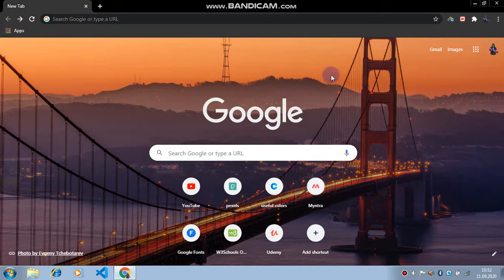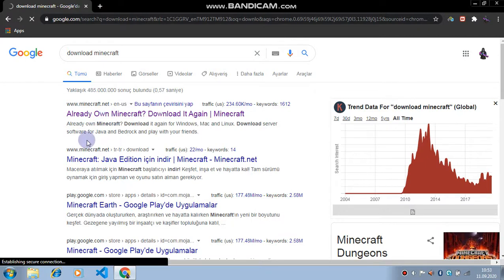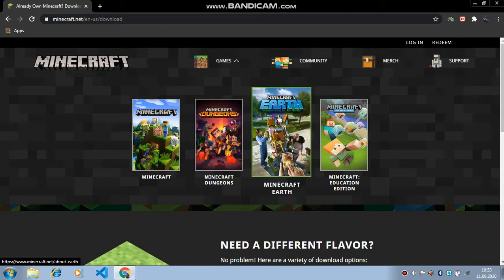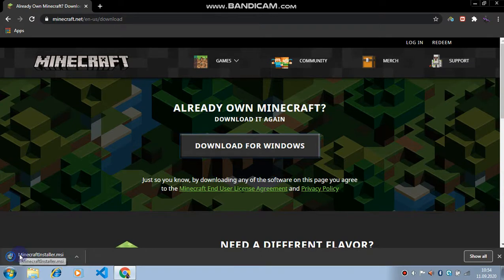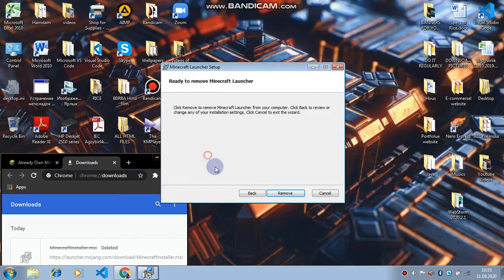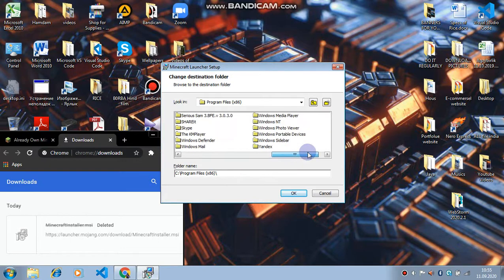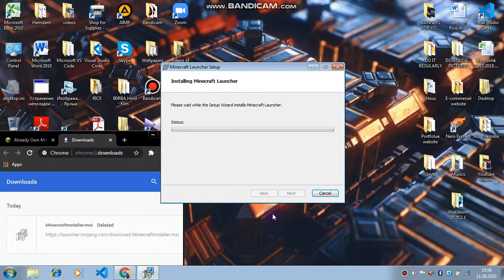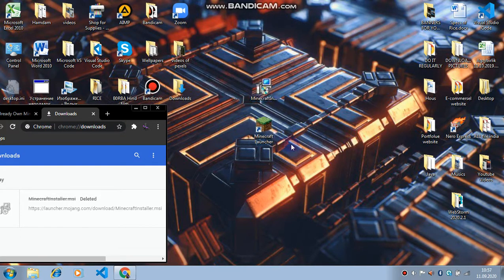How to download Minecraft to PC || step by step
Let's do 40 views
and 20 Likes plz!
Enjoy the game! :)